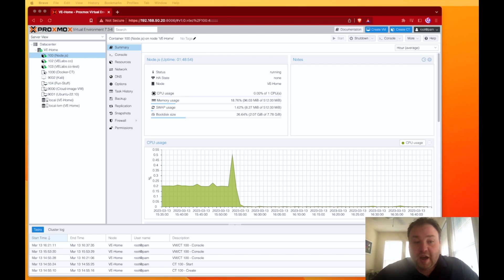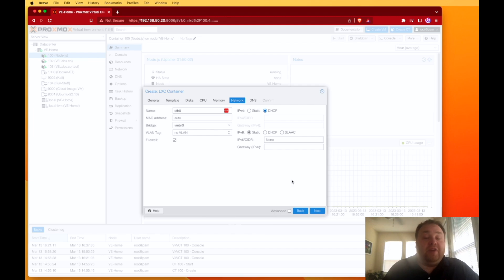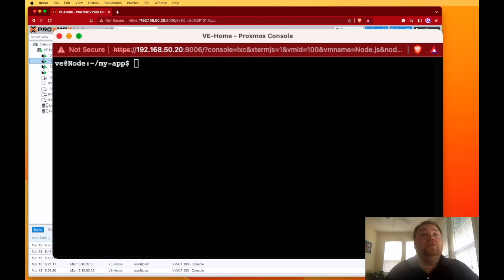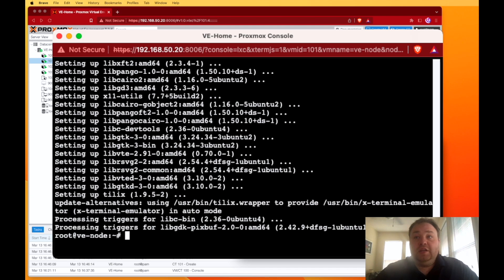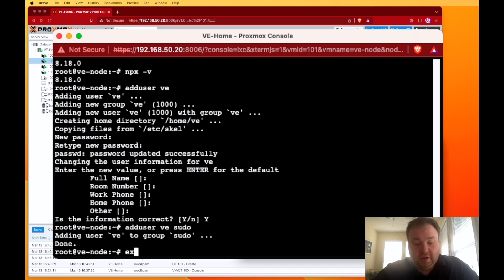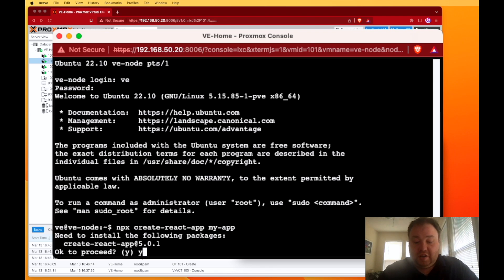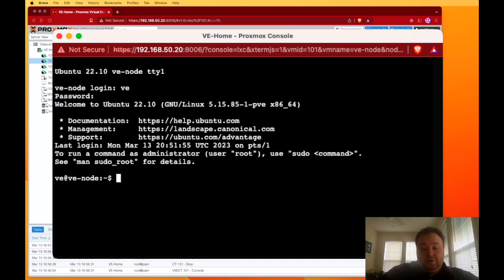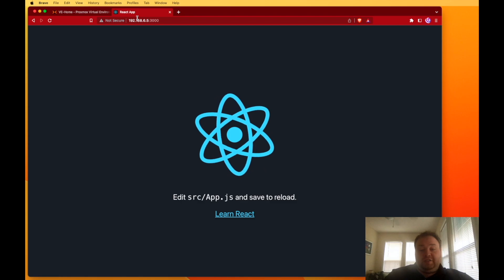Quick and Easy Guide to Installing ReactJS in Proxmox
In this quick and easy tutorial, we'll show you how to install ReactJS in your Proxmox container in just a few simple steps. Proxmox is a powerful virtualization platform that's perfect for hosting web applications, and ReactJS is a popular JavaScript library that's widely used for building user interfaces. By installing ReactJS in your Proxmox container, you can take advantage of the benefits of both technologies and build powerful web applications with ease.

In this video, we'll cover everything you need to know to get started with ReactJS in Proxmox. We'll walk you through the installation process step-by-step, from setting up your Proxmox container to installing the necessary packages and dependencies. We'll also show you how to configure your environment to work with ReactJS and provide tips and tricks for optimizing your setup.

Whether you're a seasoned developer or just starting out, this video is the perfect resource for getting started with ReactJS in Proxmox. So why wait? Follow along with our easy-to-follow guide and start building powerful web applications today!

Fuel our coffee cravings:
BTC: bc1qmqe5n7pnep95dzknh48yf3x3c70wcf0r3jvd0x